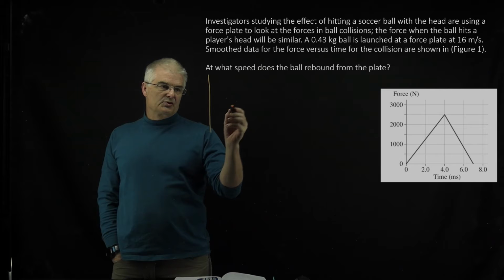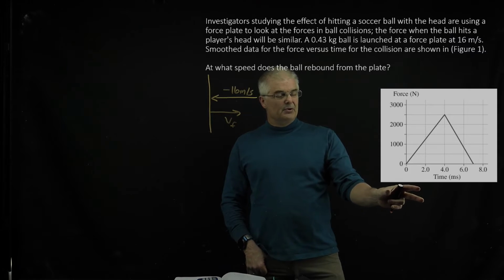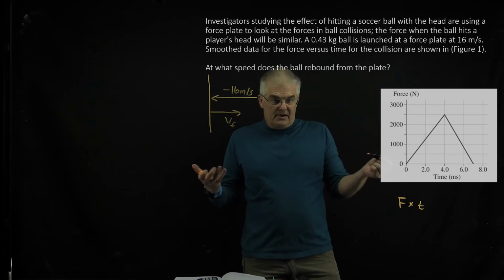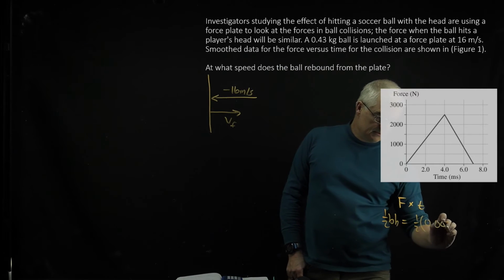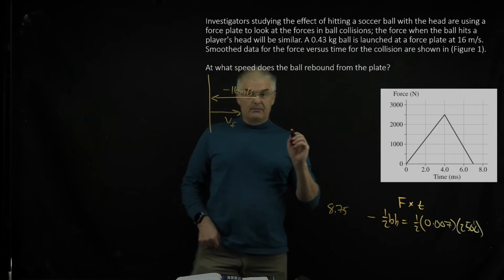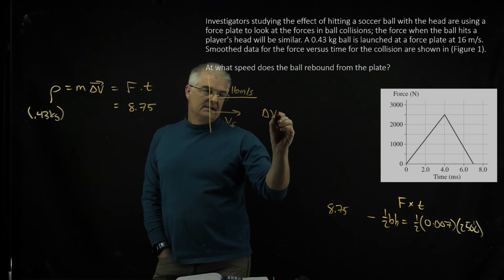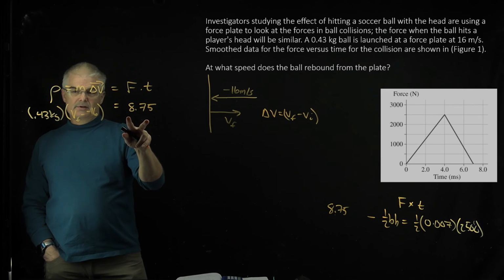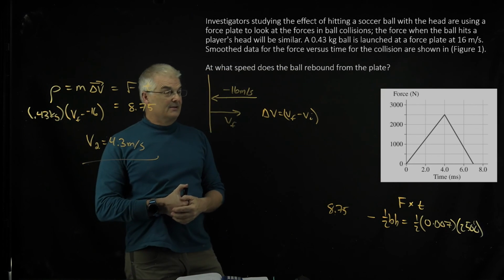Mastering Physics 9.2 Solved! Investigators studying the effect of hitting a soccer ball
Investigators studying the effect of hitting a soccer ball with the head are using a force plate to look at the forces in ball collisions; the force when the ball hits a player's head will be similar. A 0.43 kg ball is launched at a force plate at 16 m/s. Smoothed data for the force versus time for the collision are shown in (Figure 1).At what speed does the ball rebound from the plate?